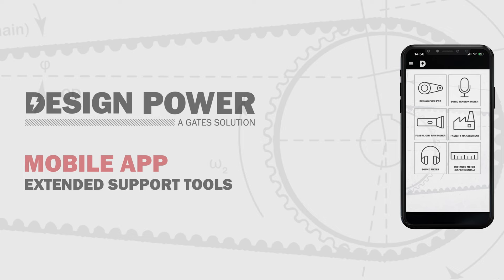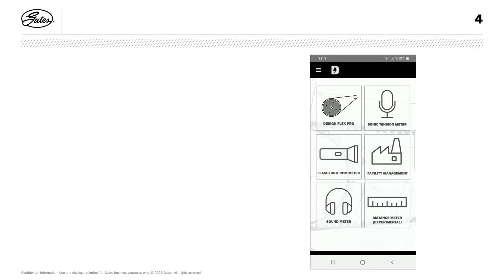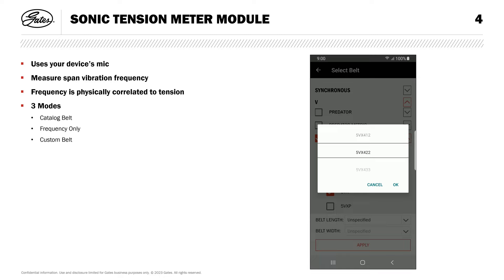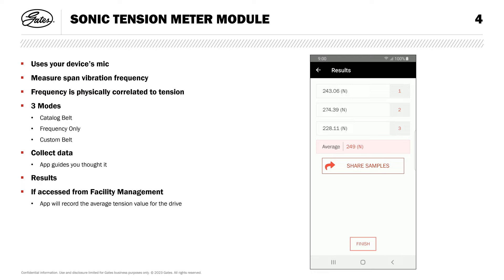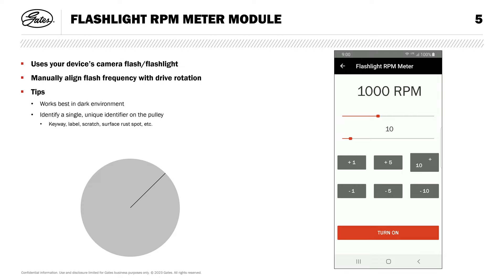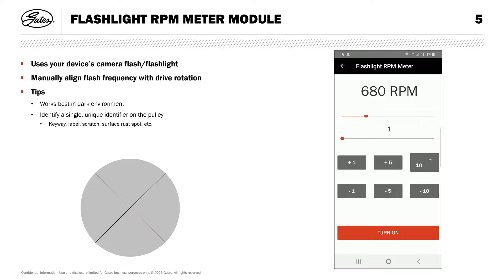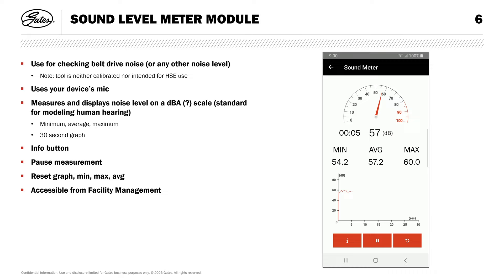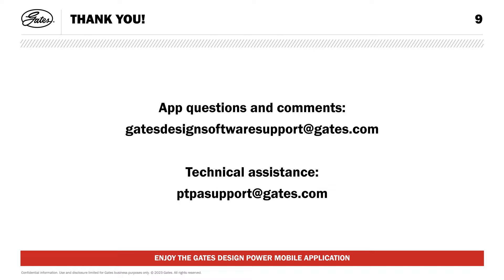Tutorial | Maintain Your Industrial Belt Drive Systems with Your Phone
Is your belt drive squeaking or does it feel loose? Do you need to measure your industrial Poly Chain belt drive with your phone? Use the tools inside the Gates Design Power Mobile App, including the Sonic Tension, Noise, RPM & Distance Meters.

▪︎ SONIC TENSION METER: measure the tension level of your belt drives for smooth and efficient operation
▪︎ SOUND METER: measure the noise level of each belt drive to identify potential HSE risks and component wear or damage
▪︎ FLASHLIGHT RPM METER: estimate the speed of the belt drive without needing any other drive information or operational disruption
▪︎ DISTANCE MEASUREMENT: measure the center distance of your belt drive easily

About Gates:
Gates Corporation is a leading manufacturer of application-specific fluid power and power transmission solutions. At Gates, we are driven to push the boundaries of materials science to engineer products that continually exceed expectations. We strive to be the best fluid power and power transmission company in the world, providing products, services, and solutions that drive endless possibilities for our customers.